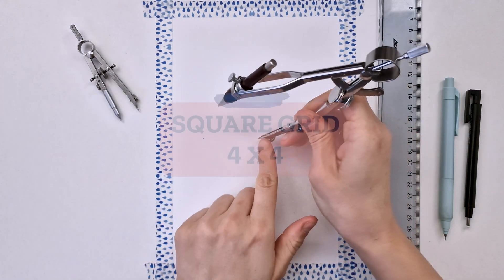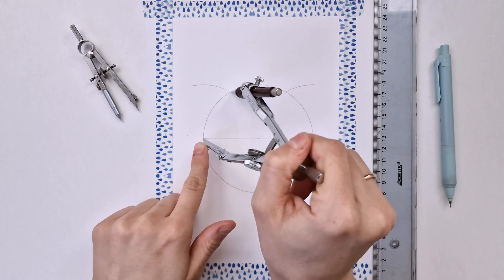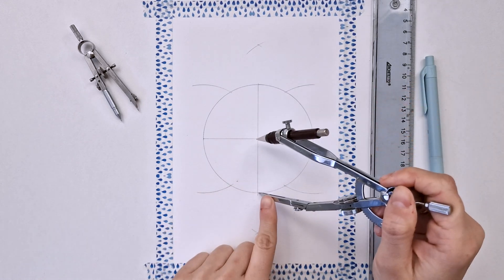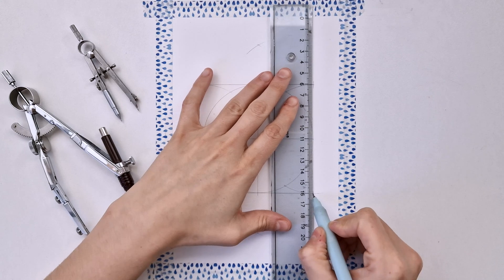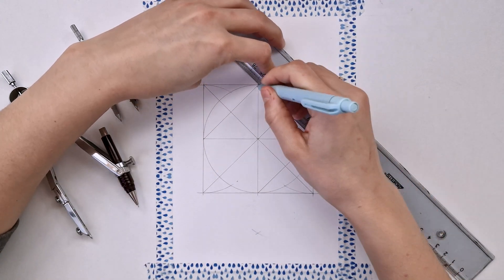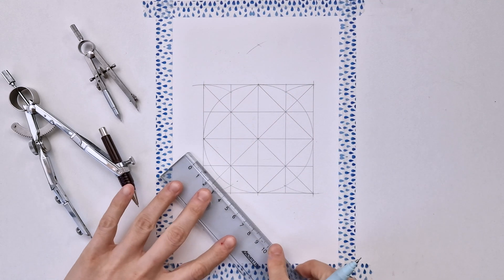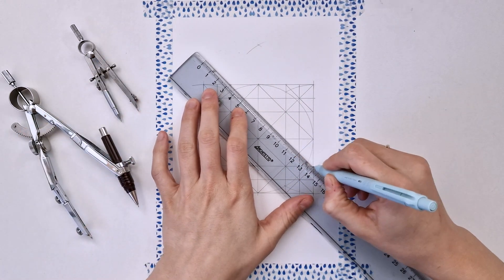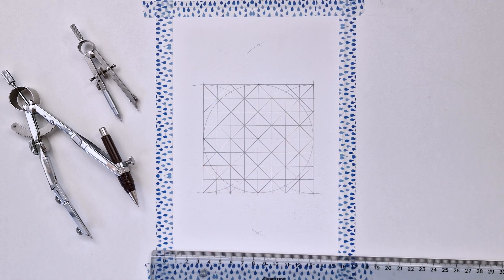How to draw a 4x4 square grid (with compass and ruler)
In this tutorial, I'll show you how to draw a 4x4 square grid using just a compass and a ruler.
This method is perfect for geometric designs, creating precision grids, and architectural sketches. Whether you're exploring geometry, working on Islamic geometric patterns, or drawing grids for art projects, this step-by-step guide will help you construct a flawless 4x4 square grid.

TOPICS:
How to draw a 4x4 square grid
How to create a 4x4 square grid using compass and ruler
Drawing a 4x4 square grid
How to construct a 4x4 square grid
Creating a 4x4 square grid with compass and ruler
4x4 square grid geometry
4x4 square grid construction
Square grid drawing with compass and ruler
Compass and ruler techniques for square grids